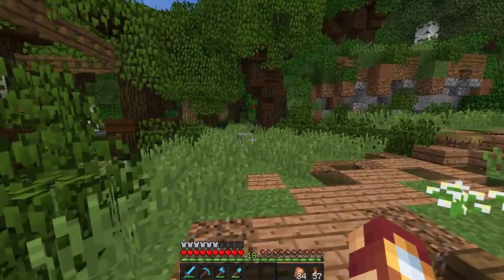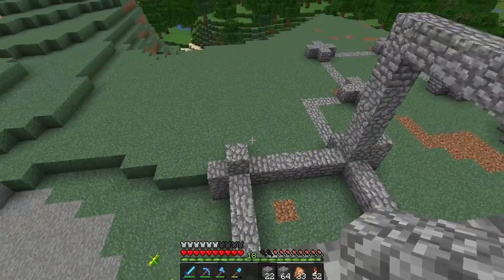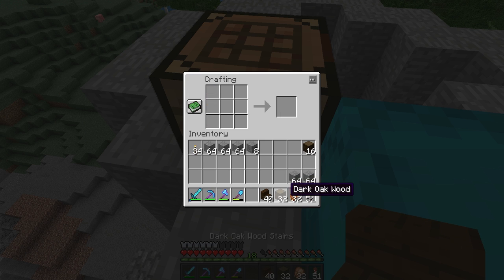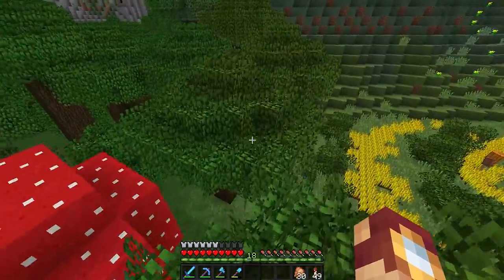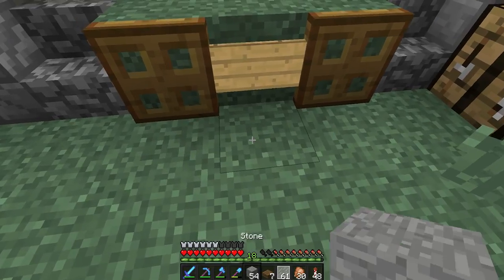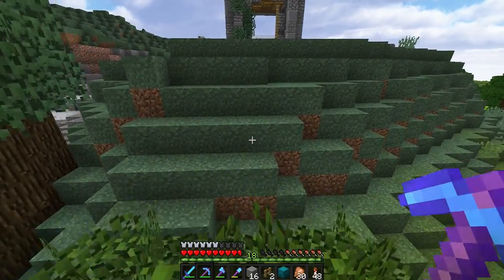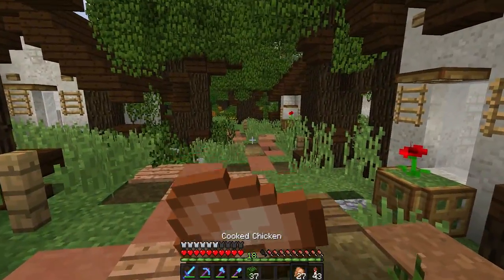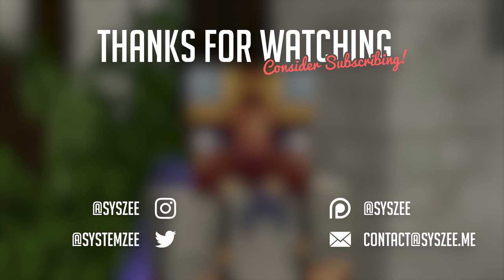HOW TO BUILD A CASTLE - Minecraft - #94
In today's episode of the Minecraft survival lets play, we're finally building the castle / keep for the town.